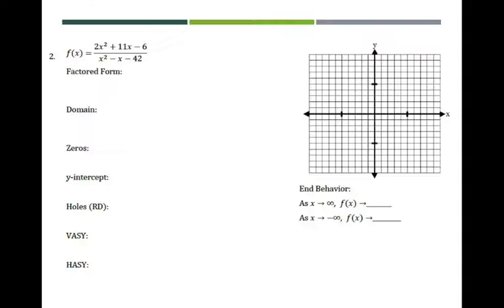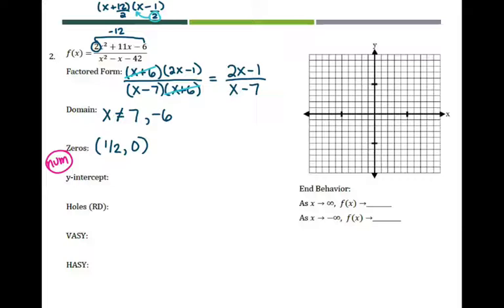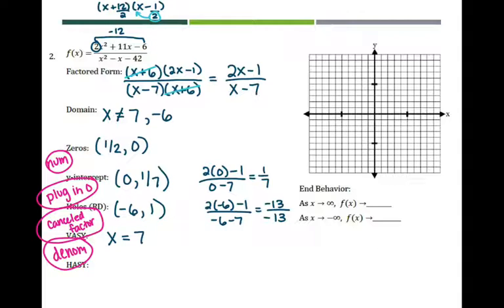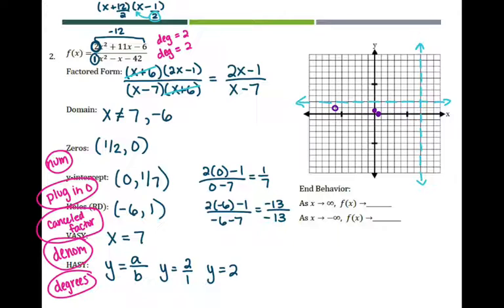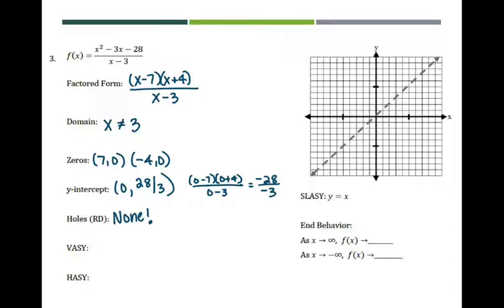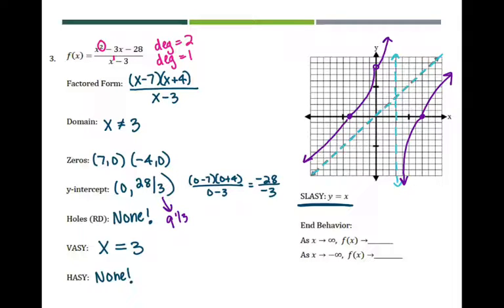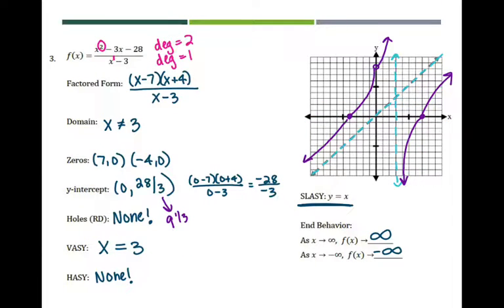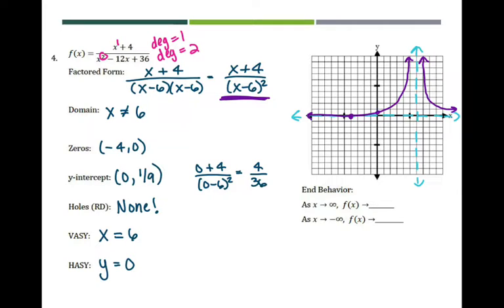Precalc - Graphing Rational Functions